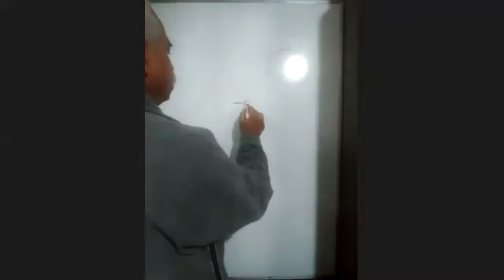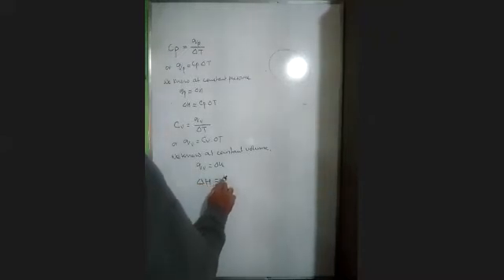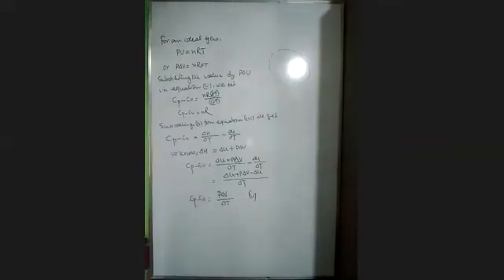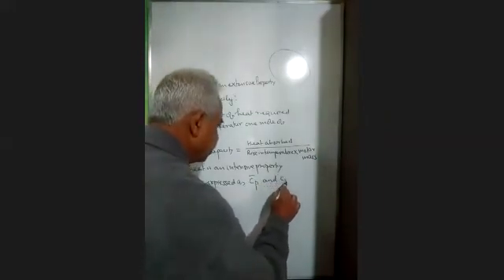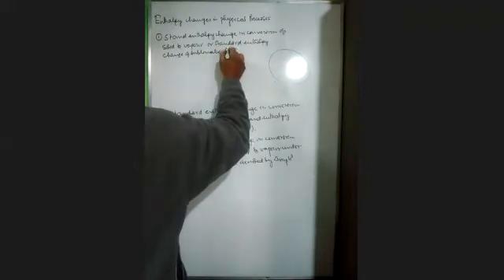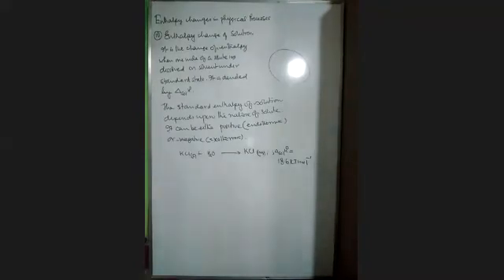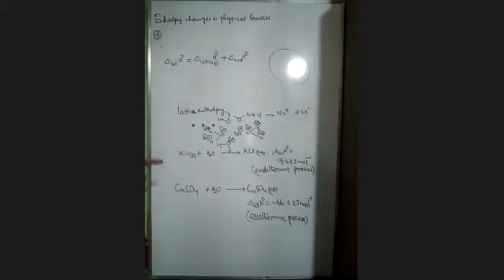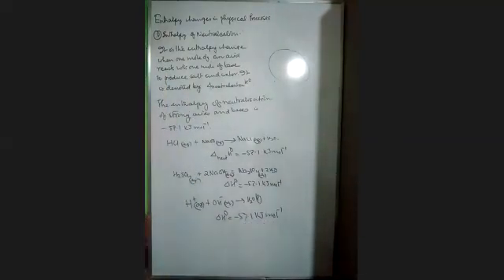CHEMICAL THERMODYNAMICS- 5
SNM SIR CHEMISTRY CLASS- XI